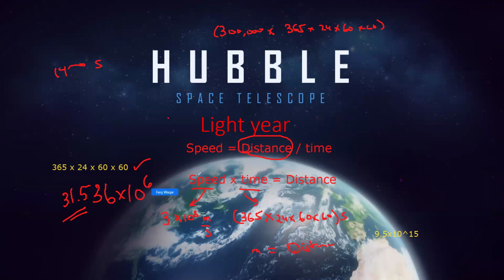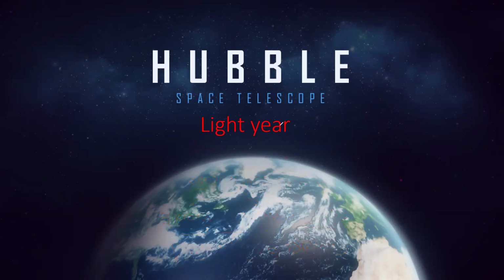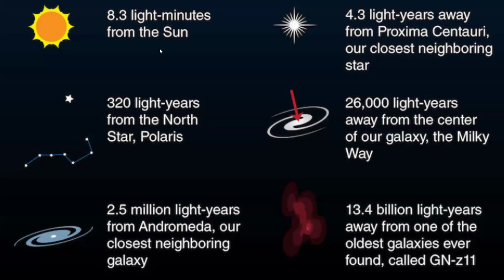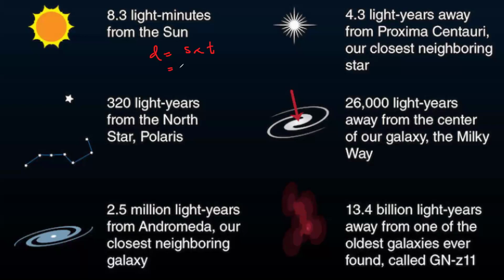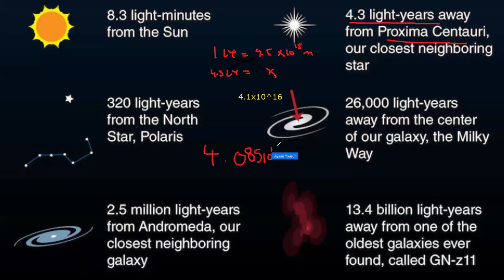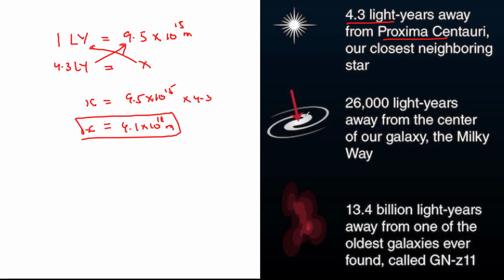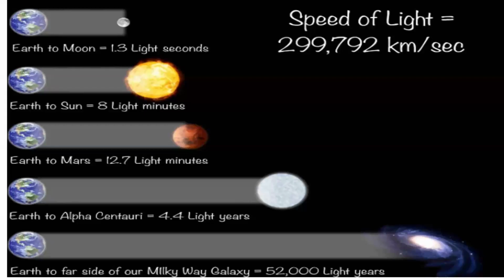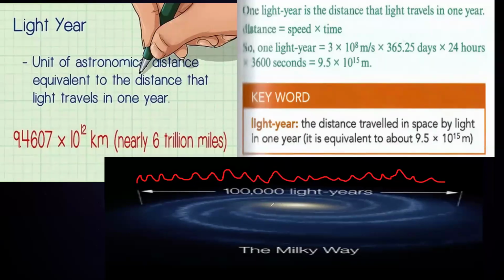Space Physics: Light Year IGCSE Physics lesson 78 part c